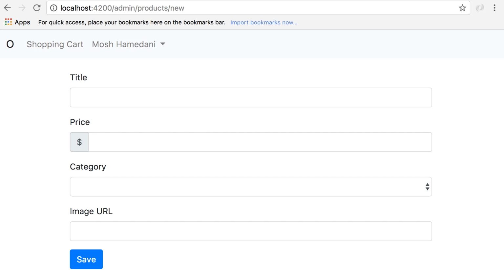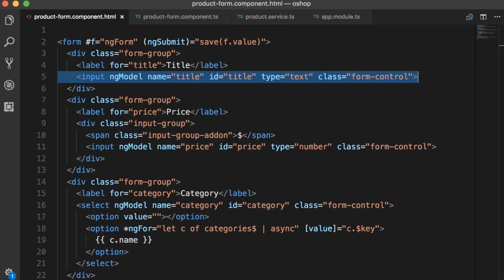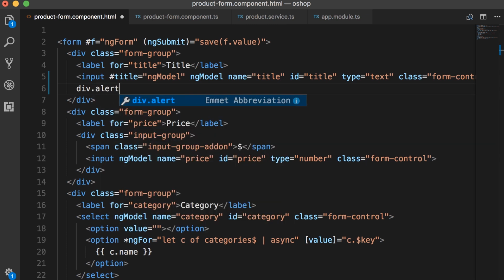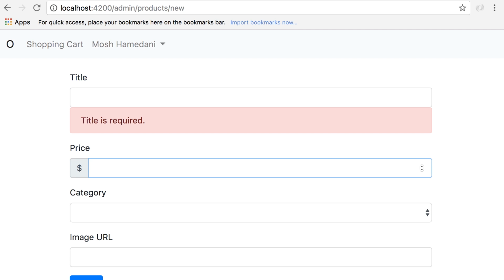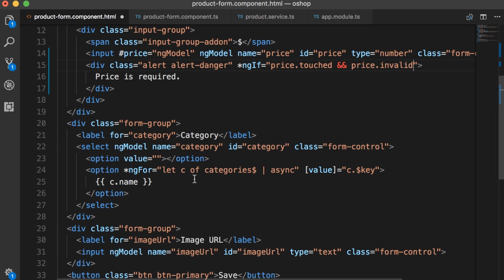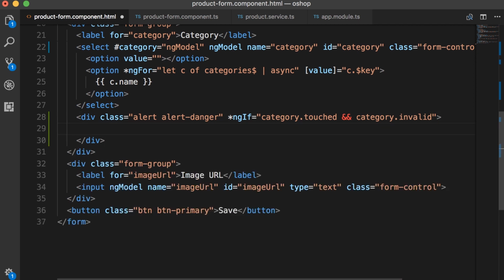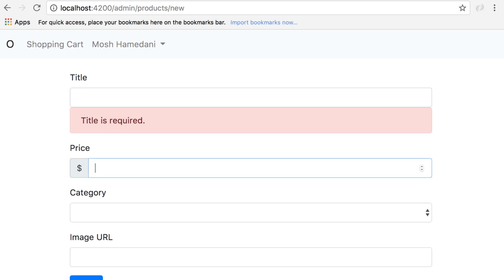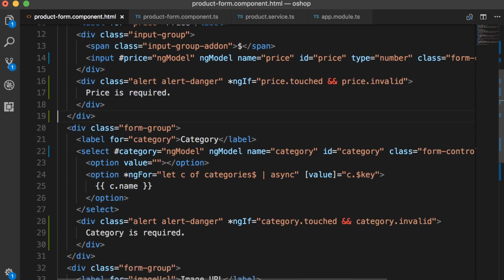Angular | Beginner to Pro #314 - Implementing Validation [By Mosh Hamedani]